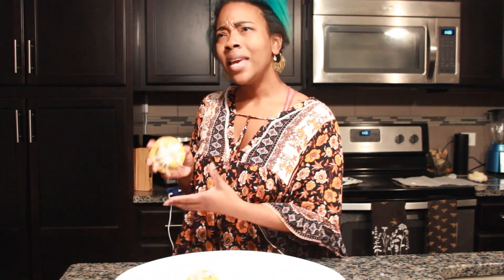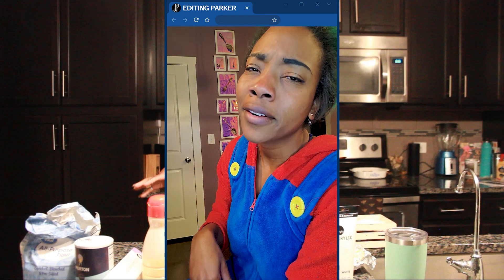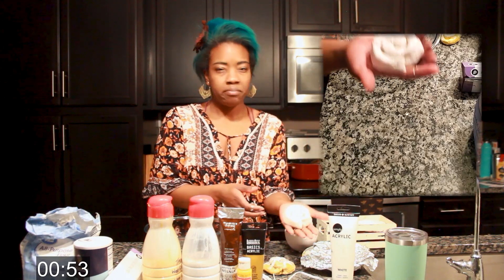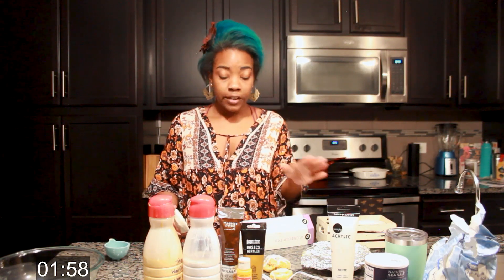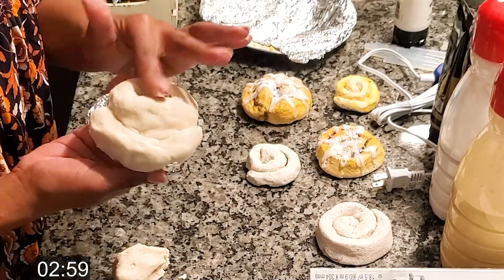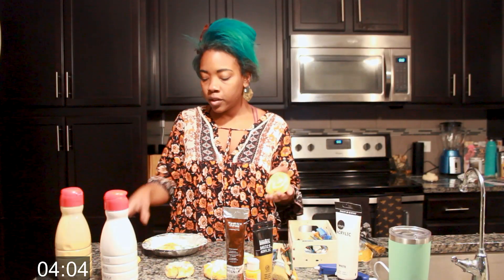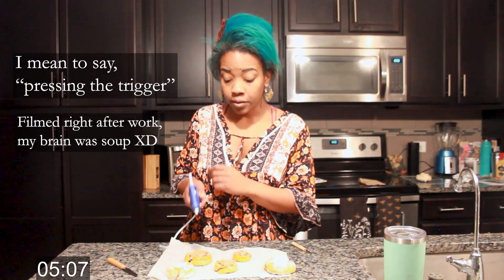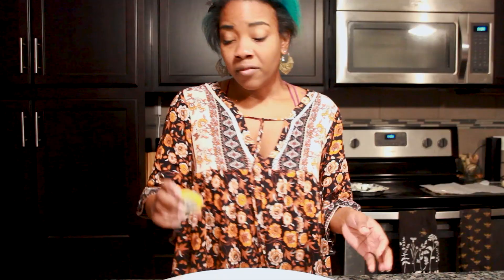Learn to make fake cinnamon rolls in ~6 minutes! || Quick Craft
I needed to make fake cinnamon rolls for an upcoming cosplay, so I thought I'd make a quick craft out of it and bring it to the channel! While these could use some work, they'll be just fine for my needs. Hopefully you can make something cool with this craft recipe!

Total project work time: ~26 hours, 25 of which were dry and hardening time. You can use a heat gun to speed up drying time during paint. I do not recommend using the heat gun to speed up hardening the claydough as it will increase surface cracks.

Material list:
- Flour*
- Salt*
- Water*
- Aluminum foil**
- Something to mix with, fork will do
- Mod Podge/Glue (finish does not matter)
- Wood glue
- Brown oil paint
- Tan, Yellow and White acrylic paint
- Hot glue gun and sticks
- Paint brushes
- Mixing bow
- Measuring cups

*The amount will depend on the quantity and size of your cinnamon rolls
**Can be completed without this item, but they're recommended

Quick Instructions:
1. Crumple aluminum foil into long, round, log shape.
2. Mix 1:1, salt to flour, in your mixing bowl until blended.
3. SLOWLY add water to your dry mix until it turns into dough.
4. Spread the dough over your aluminum sculpture. Wait 24 hours, or until roll fully hardens.
5. Paint on 2 layers Mod Podge/glue.
6. Paint on 2 layers of wood glue.
7. Paint your roll.
8. Use hot glue to create icing drips.
9. Paint the hot glue.
10. Enjoy!